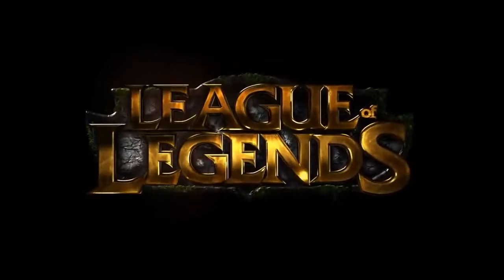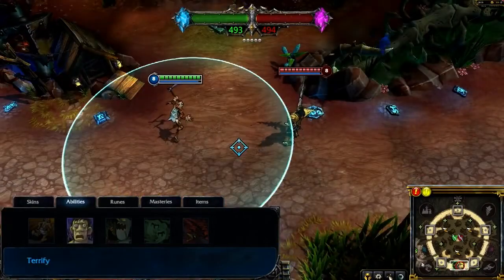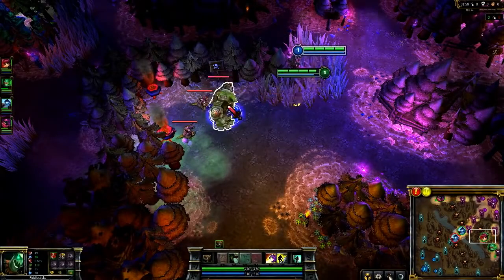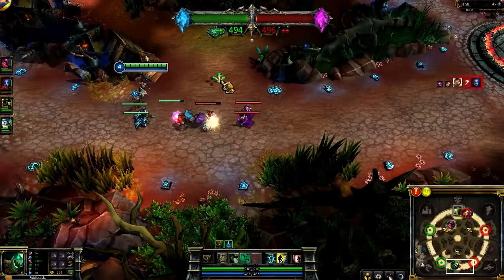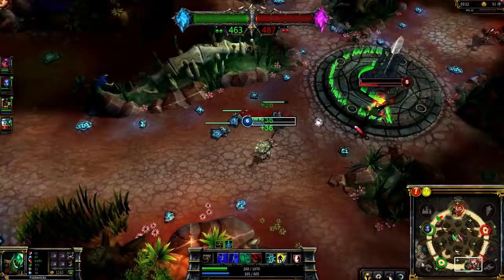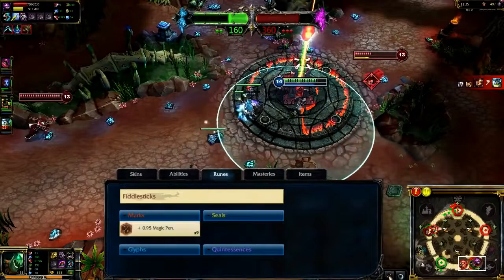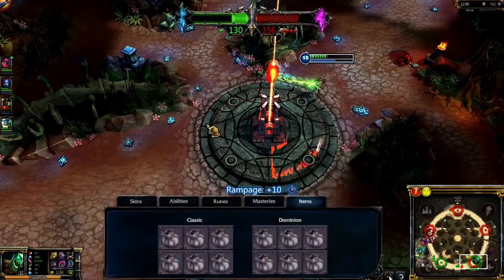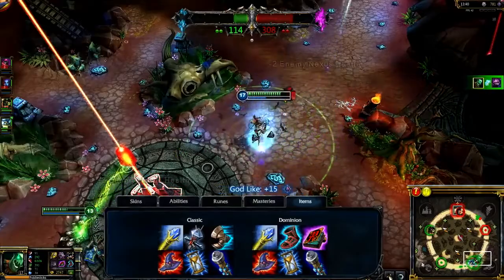Fiddlesticks Champion Spotlight | Gameplay - League of Legends (real)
Welcome to the League of Legends Champion Spotlight. Terrify your enemies as Fiddlesticks, the Harbinger of Doom. Check out the full video for a guide to Fiddlesticks's abilities, gameplay, and suggested build, or storm ahead to:

0:14 Play Style and Skins
0:23 Abilities
1:06 Early Game
1:37 Tons of Damage Combos
5:47 Suggested Stats and Items